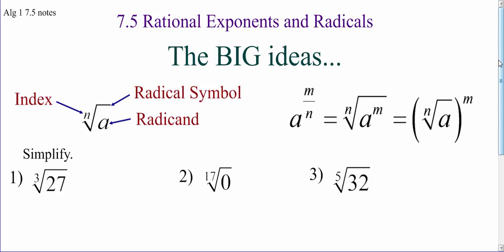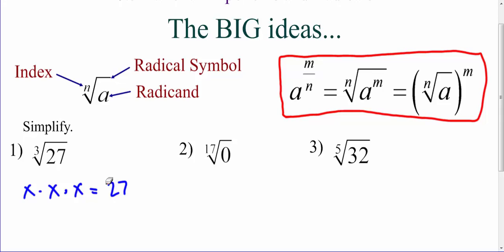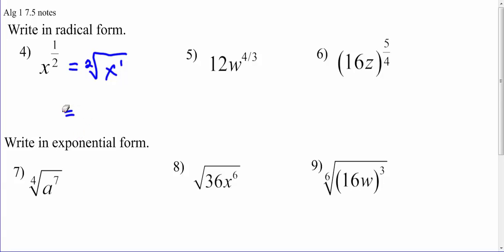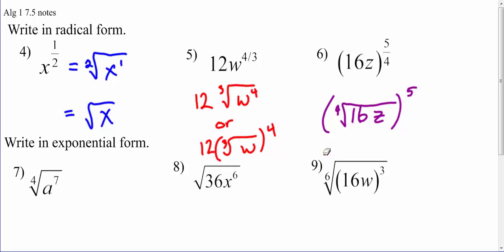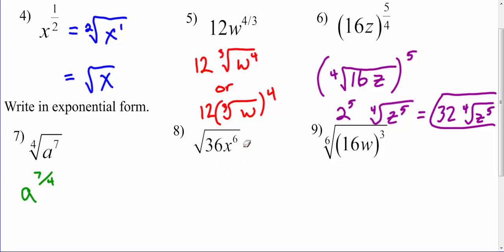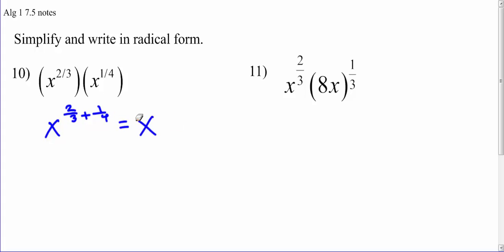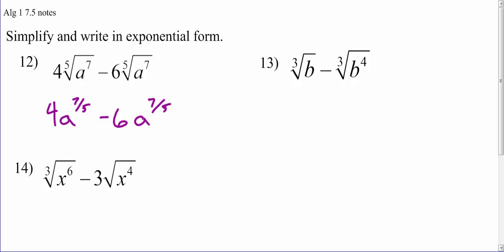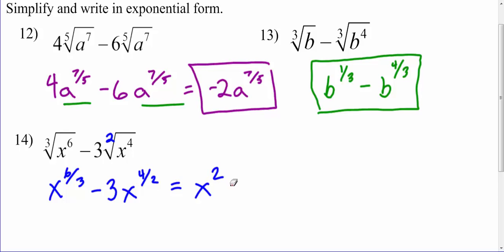Alg 1 Lesson 7.5